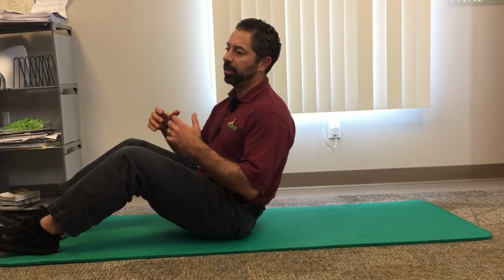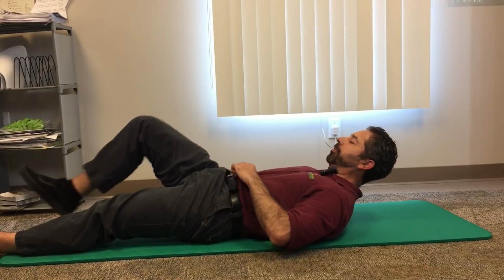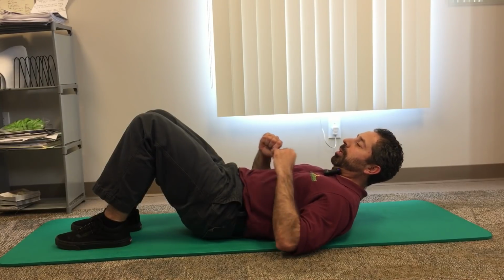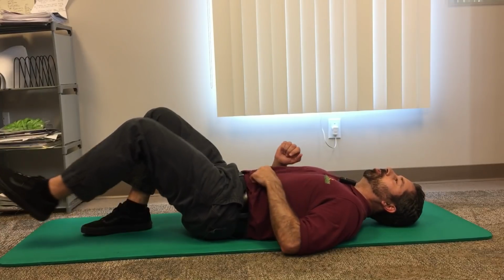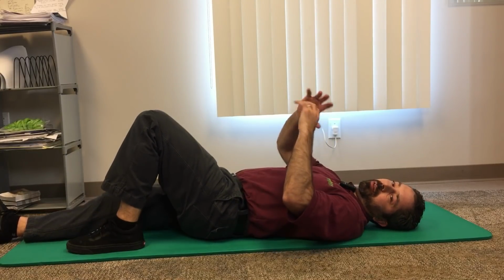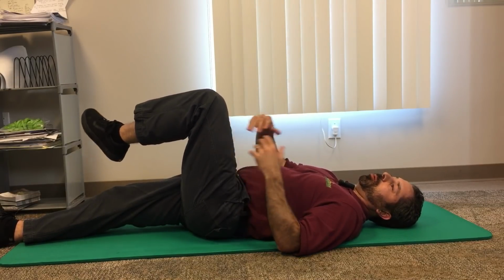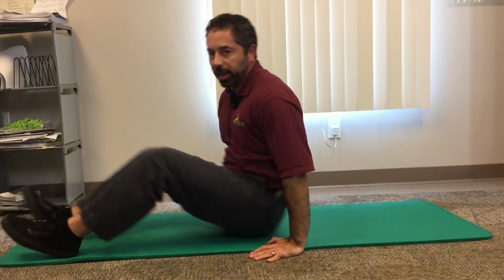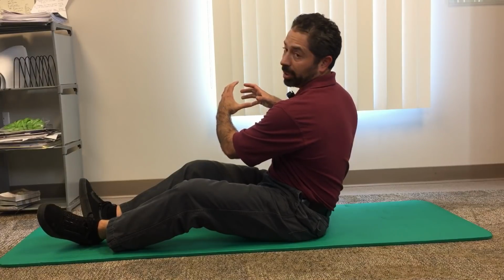3 Self Adjustment Techniques for SI Joint Pain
For Ben Greenfield...and anyone suffering with SI joint pain, chronic hamstring pulls or tightness and groin pain.

Here are 3 simple techniques you can do just about anywhere. Including a brief description of why they work.

If you have numbness, tingling, or weakness in one of your legs, we have a 30-second test to see what’s causing your pain.

Madden Physical Therapy
5425 Jonestown Road
Harrisburg, PA 17112